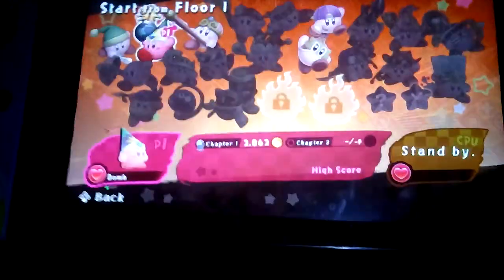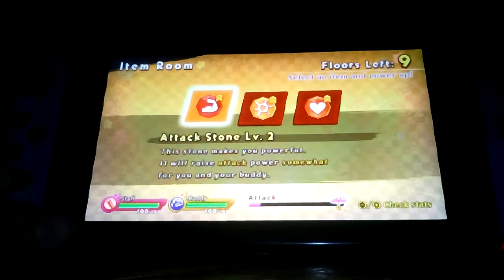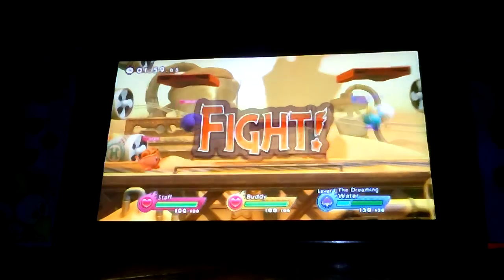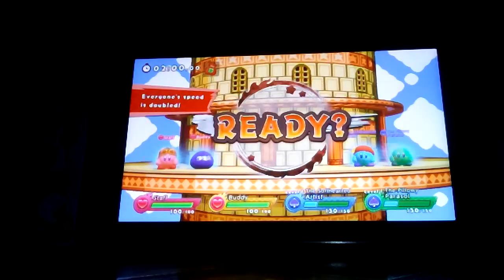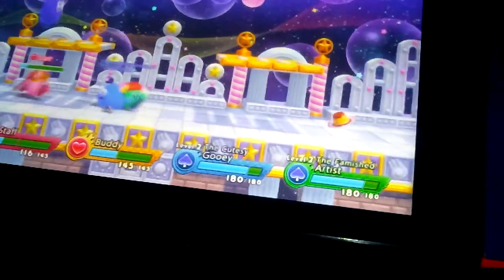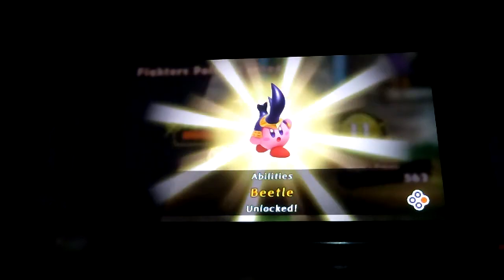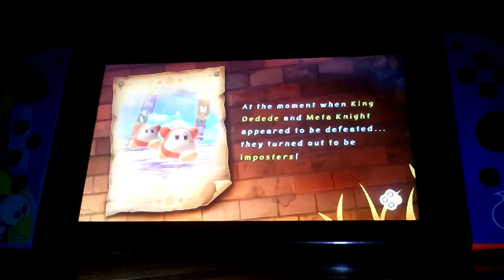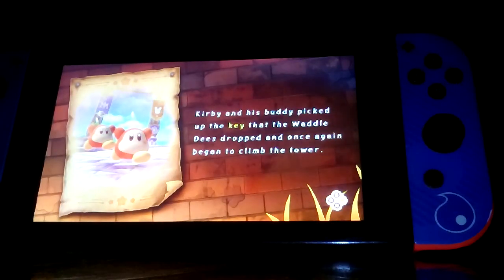King Dedede And Meta Knight? (Kirby Fighters 2 Nuzlocke Part 2)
Rules: 1. If that copy ability dies you can't use that copy ability again
2. Ghost is allowed but only the partners can use it and it will have the same rule as Rule one
3. if the timer reaches zero, you lose that copy ability and Buddy